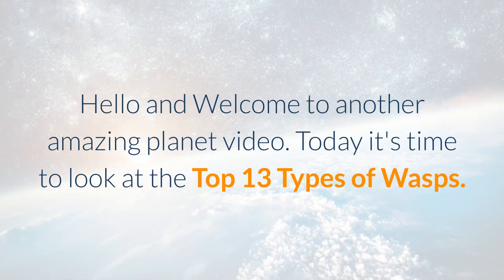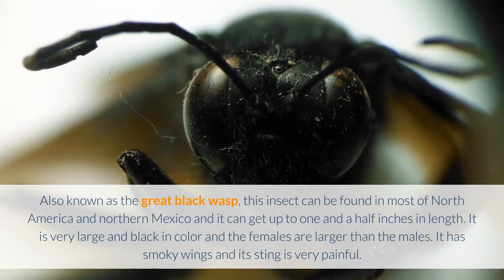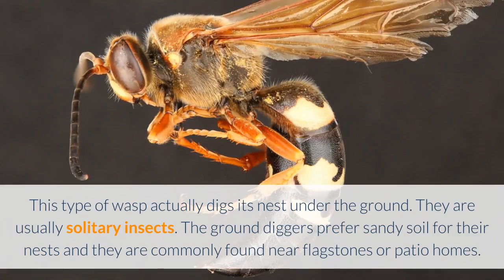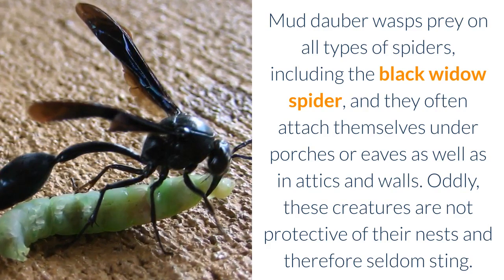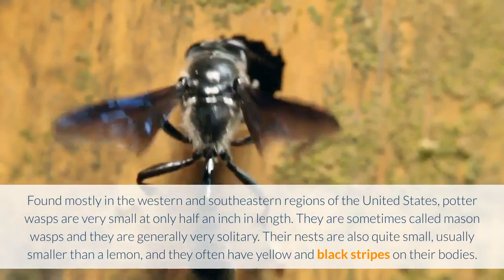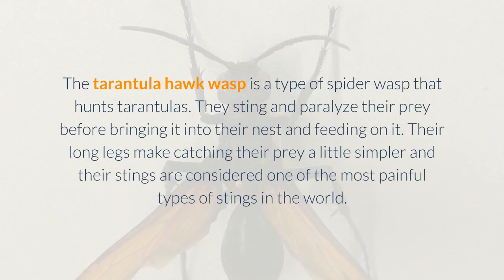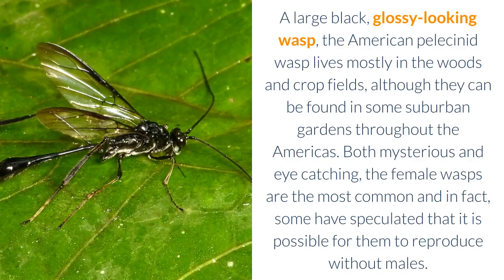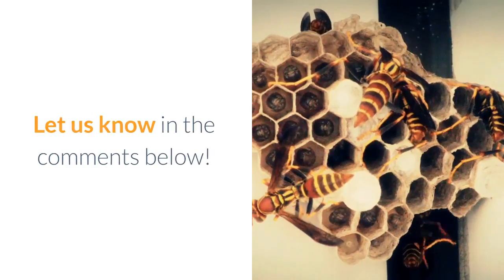Top 13 Types Of WASPS to Look Out For This Summer!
Wasps are a common nuisance among many people, even having people running around their yards because they are so fearful of the wasps sting. There are more than 4000 types of wasps in the US, but only a handful of species are considered pests.

Wasps are beneficial insects to humans as they feed on other insects and pests. Wasps can be hard to distinguish from some types of bees in some cases. If you are attempting to identify a wasp or hornet, have a look at below list of 13 types of wasps.